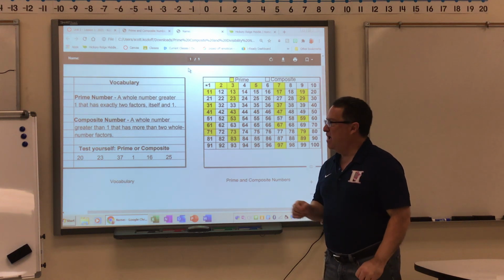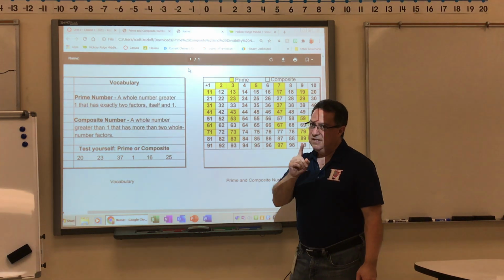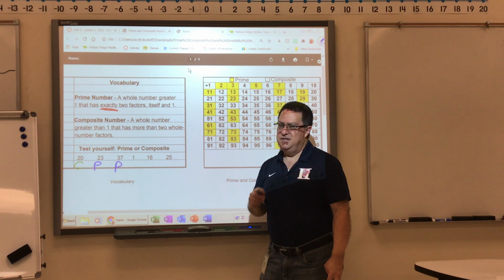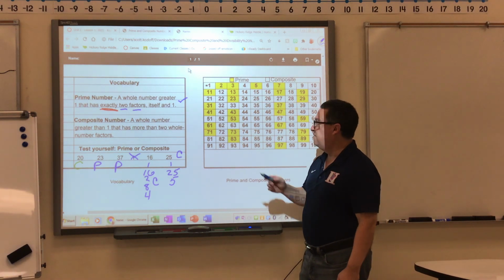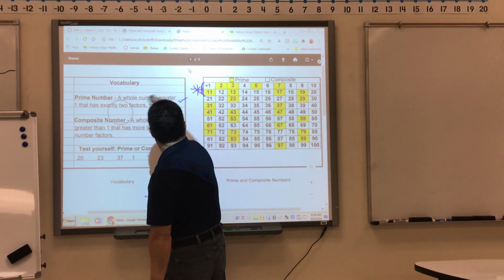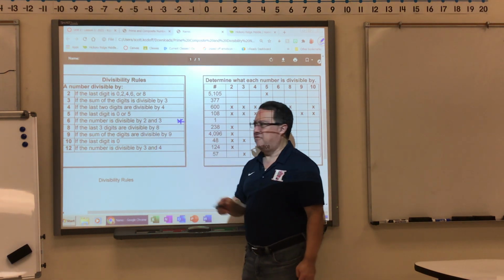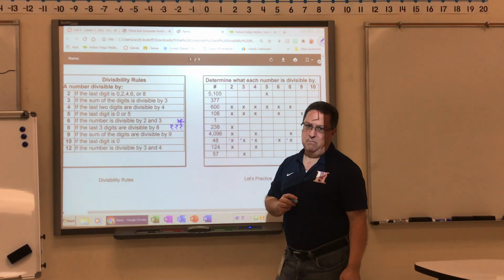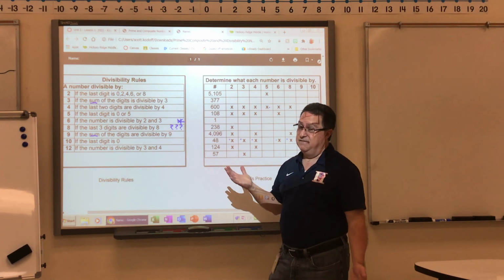Prime and Composite Notes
Learn the difference between Prime and Composite numbers, in addition to definitions.